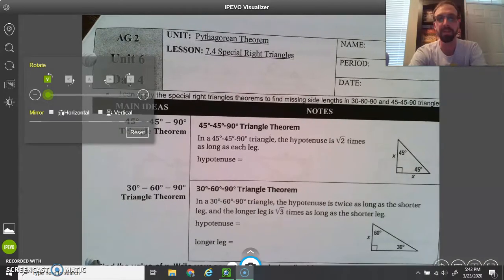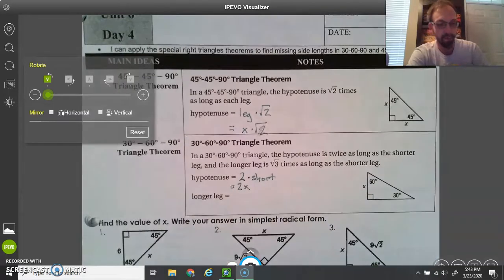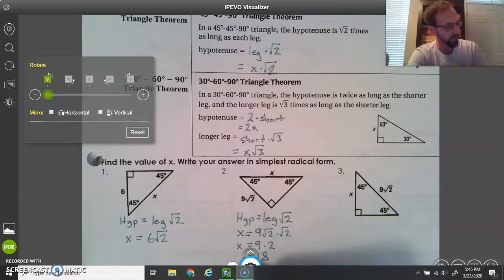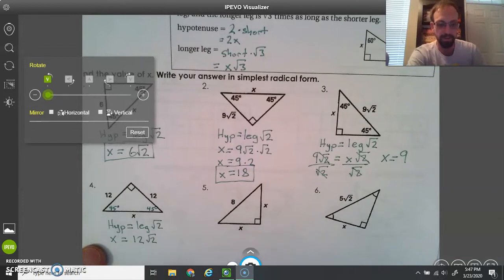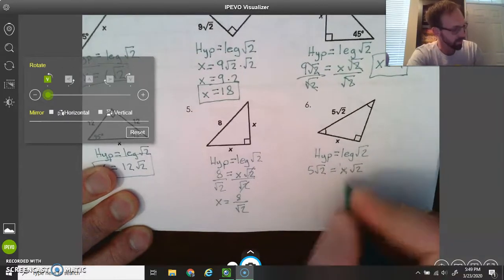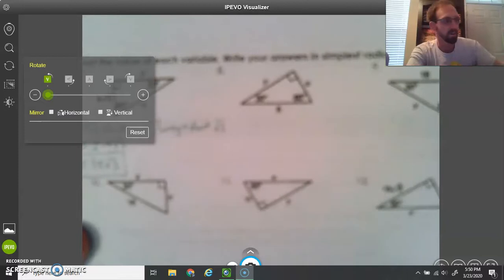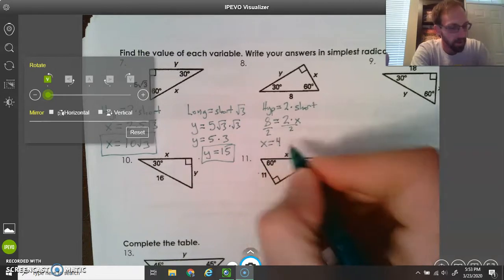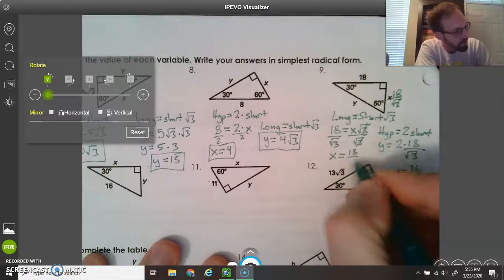AGII U6D4 Part 1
Alg/Geo II Unit 6 Day 4 Notes